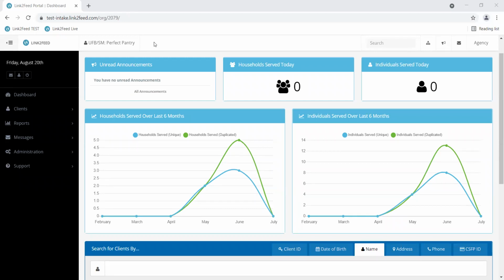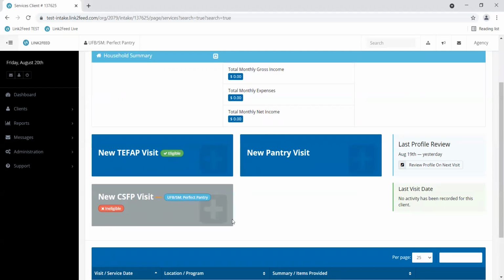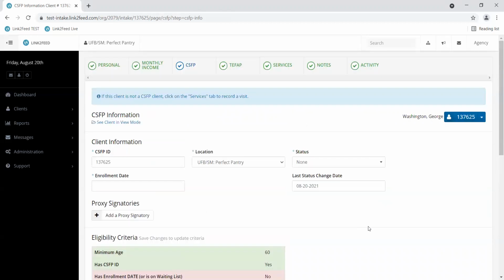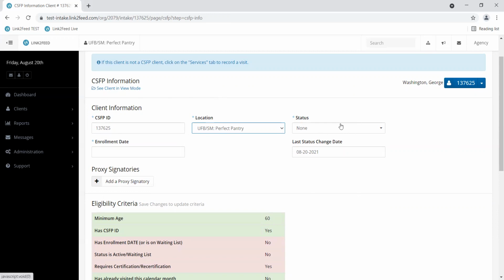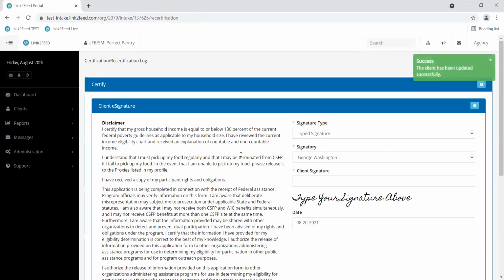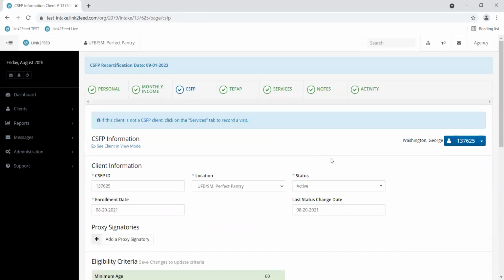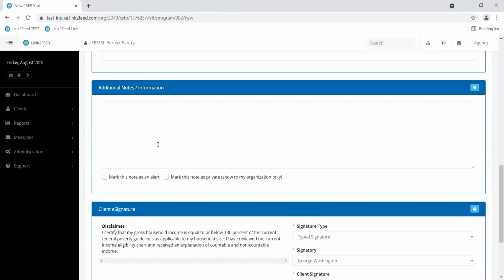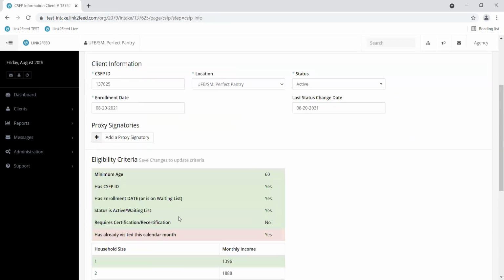Link2Feed Training Series: Video 10- CSFP Client Enrollment and Issuance